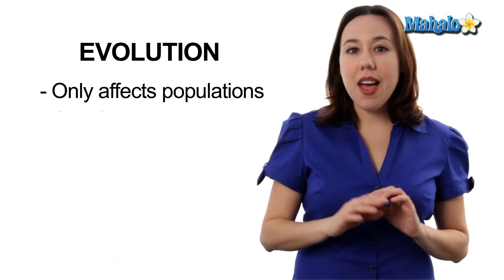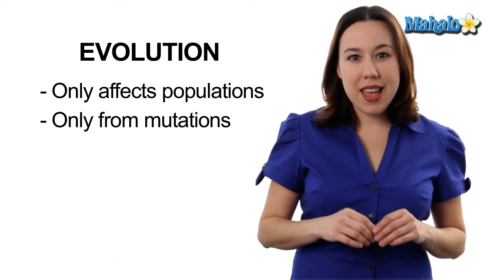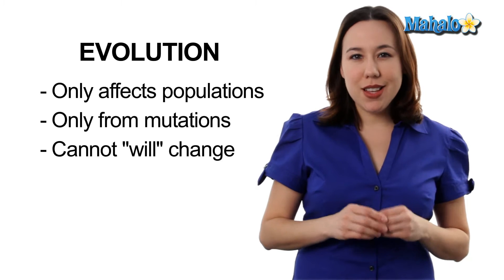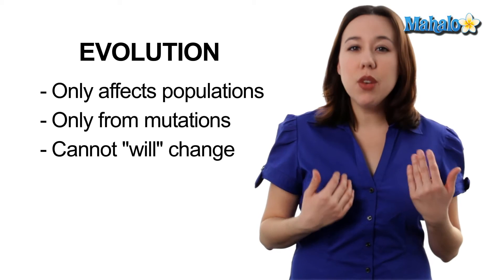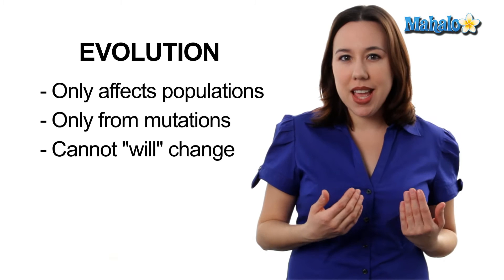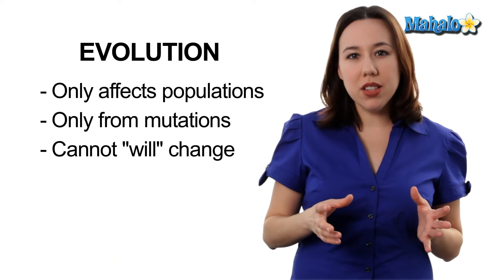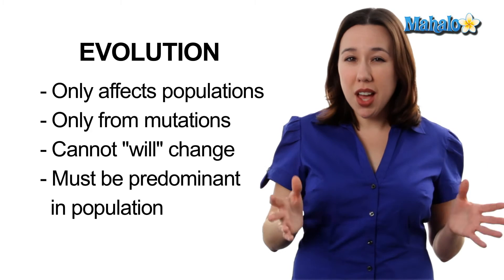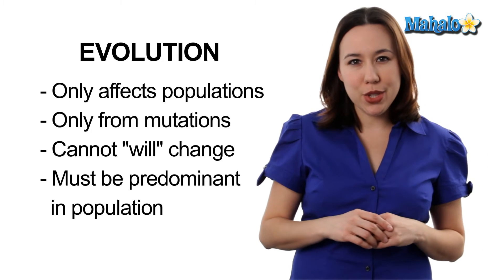Learn Biology: Natural Selection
Adjunct Professor Mary Poffenroth teaches various topics in biology in a series of Mahalo-produced videos. In this installment, Professor Poffenroth explains natural selection. She makes the point that evolution is a process affecting populations of organisms, not individuals. Professor Poffenroth explains how mutations  are chance events, not willed by the organism.

Natural selection is the process by which organisms that possess certain traits tend to survive longer and produce more offspring than organisms that lack these traits.  Over many generations, those traits that confer fitness (that is, comparative success at survival and reproduction) are likely to increase in frequency in the population.

Since environmental conditions are always in flux, it is not always possible to predict beforehand which traits will confer a survival advantage.  A trait that enhances fitness in one environment can decrease fitness if the environment changes or if the population migrates to a new environment.
The
Darwinian theory of random mutation as the engine of natural selection replaced the earlier Lamarckian theory of inheritance of acquired traits.  In Lamarck's theory, organisms were thought to be capable of evolving by force of will, intentionally modifying their behavior, then passing these modifications on to their offspring.  In Darwin's theory, the variations are chance mutations over which the organisms have no intentional control.  According to the current evolutionary model, the variations in traits that the environment selects for or selects against are, in the first place, random accidents of birth.
Although it is tempting to see modern species as having "advanced" or "improved" over their ancestral forms along an upward trajectory, there is no proposed mechanism for this sort of directional change in Darwinian theory.  There are only random changes that are likely to spread through a population over multiple generations if they prove beneficial to the organism, versus equally random mutations that are culled by the environment when they fail to provide any survival advantage.

Natural Selection and Environmental Change

Traits that have served as adaptations for many generations may become less adaptive as the environment changes.
Desertification of once lush areas or the formation of mountains in areas that were once flat are examples of gradual changes that may take hundreds or millions of years.  Catastrophic changes, such as those brought by floods, volcanoes, fires, plagues, or the introduction of invasive species, are changes that can happen over short periods.  Evolutionary change can also occur when a population migrates to a new environment.
Speciation events, or the branching of a single species into two distinct species, occur when a breeding population is separated into two populations that no longer interbreed.  The separation can be due to an environmental barrier.  Two populations that share a common ancestry may eventually become distinct species over many generations, as they evolve in different environments.

Natural Selection and Random Mutation

Although factors in the environment influence which traits become more prevalent in a population over generations and which traits die out, the environment does not have a causal influence on which mutations occur in the first place.
In Professor Poffenroth's example of an animal being born with web feet to a population of animals that lack web feet, the feet would be maladaptive and less likely to be passed on to subsequent generations if the animals need to walk on dry land.  Only when the territory is flooded do the web feet prove advantageous for swimming.  What was a burden in the first environmental condition becomes an asset in the new environment.

Note that the creature did not will itself to grow web feet, nor was there any input from the environment to cause the mutation that it would later prove useful for swimming.  Instead, the mutation was a random occurrence and merely proved useful...